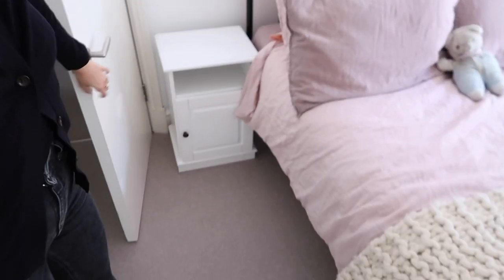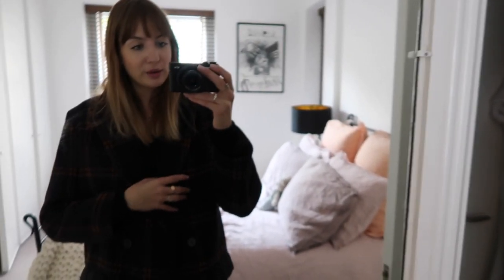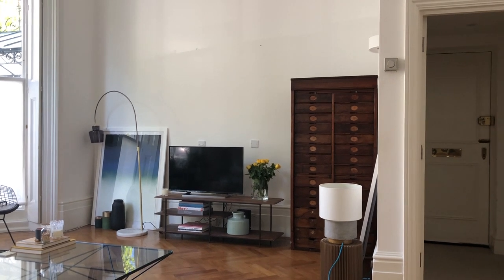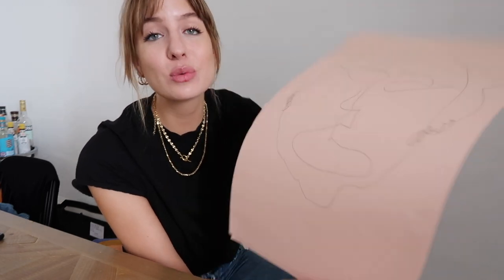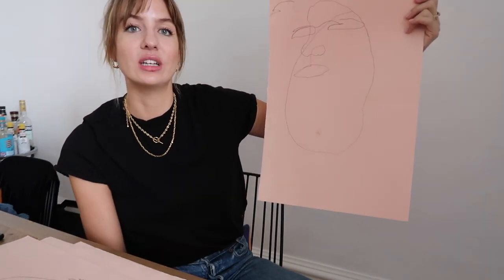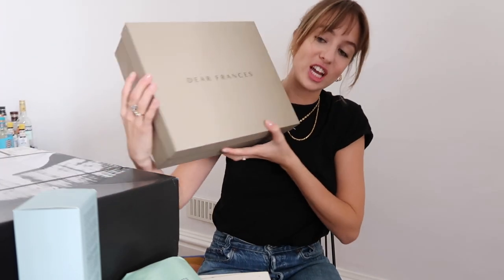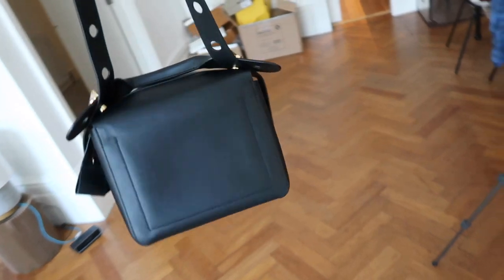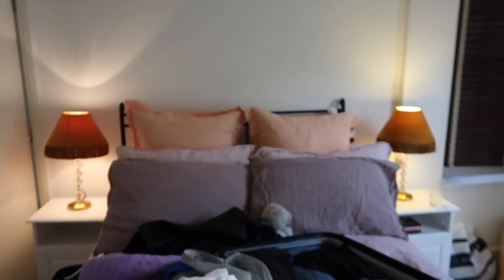Vlog | New Furniture & Unboxing